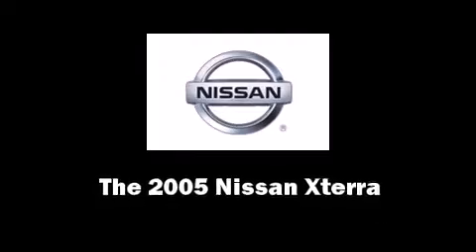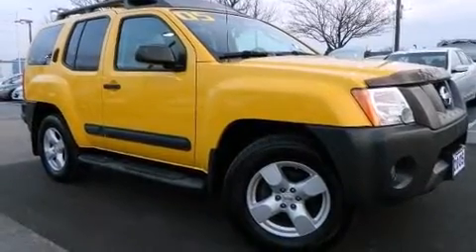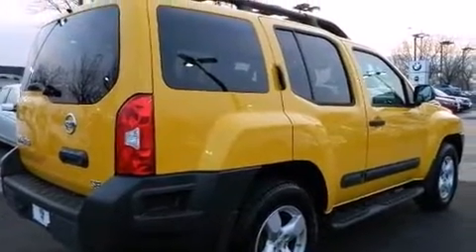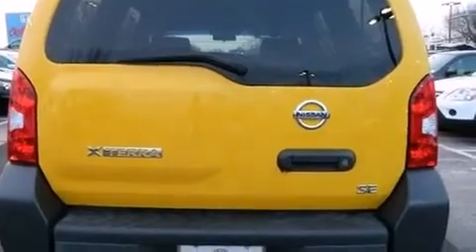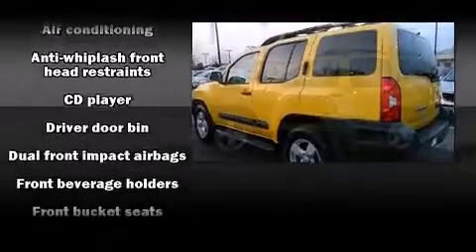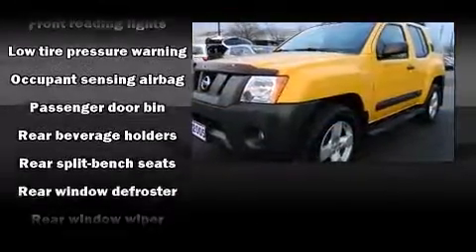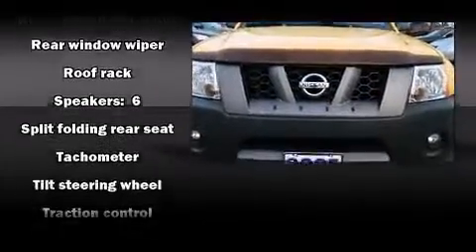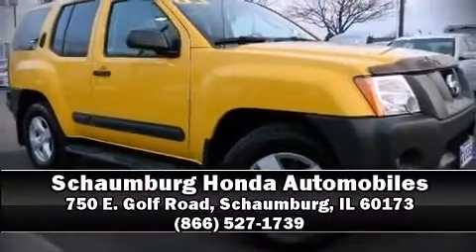2005 Nissan Xterra Se 4WD in Schaumburg, IL 60173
750 E. Golf Road

Come test drive this 2005 Nissan Xterra. It features an automatic transmission, 4-wheel drive, and a 4 liter 6 cylinder engine. Top features include a split folding rear seat, a rear window wiper, a tachometer, front bucket seats, air conditioning, tilt steering wheel, a roof rack, and much more. Audio features include a CD player with AM/FM radio, and 6 speakers, providing excellent sound throughout the cabin. Nissan also prioritized safety and security by including: dual front impact airbags, traction control, anti-whiplash front head restraints, and 4 wheel disc brakes with ABS. A Carfax history report indicates just one previous owner. You will have a pleasant shopping experience that is fun, informative, and never high pressured. Stop by our dealership or give us a call for more information.